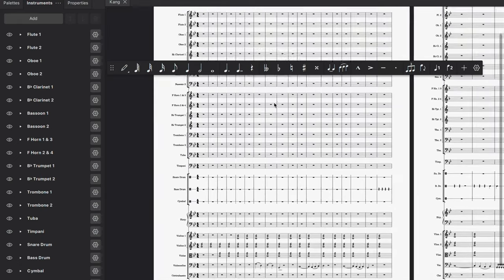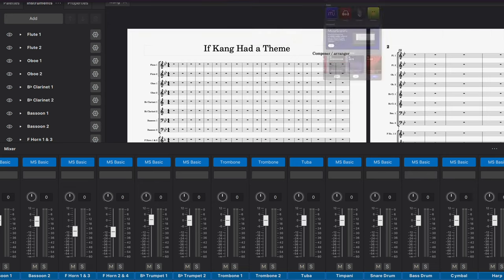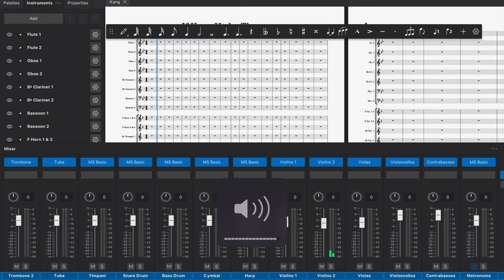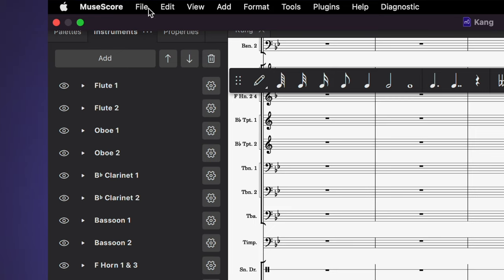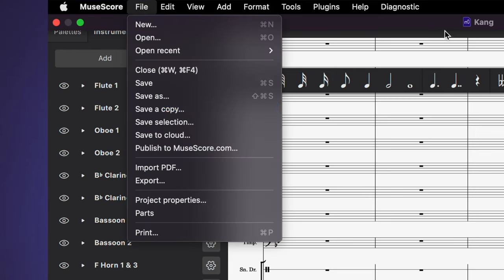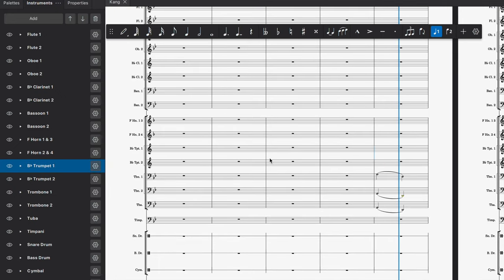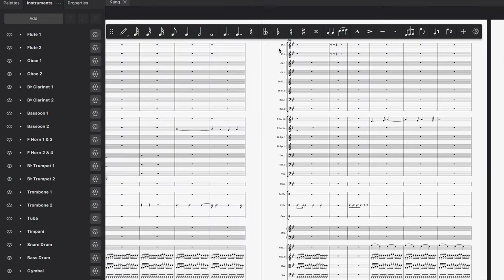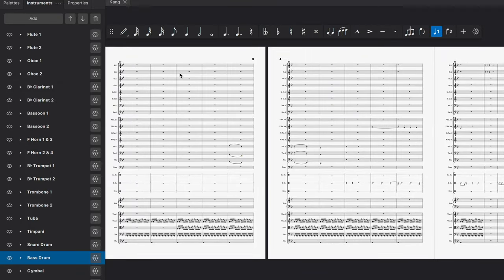Musescore 4 - 4.0.1 UPDATE - Bug Fixes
SAY HELLO!